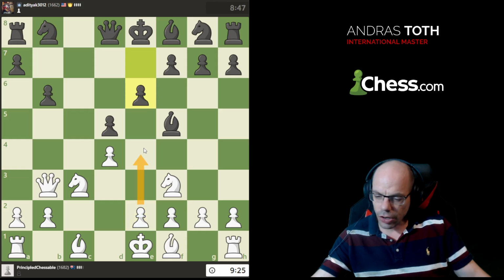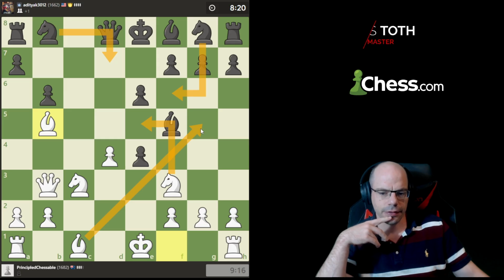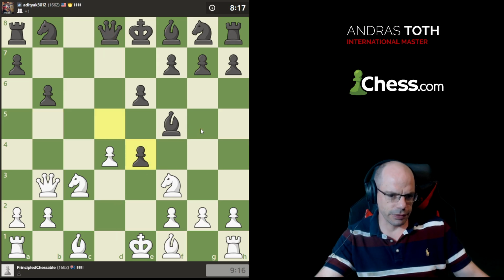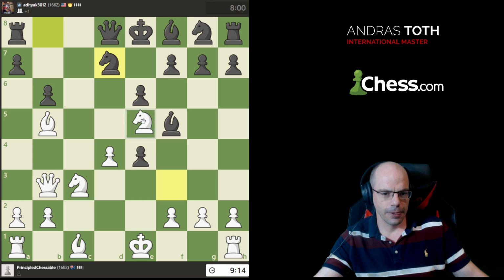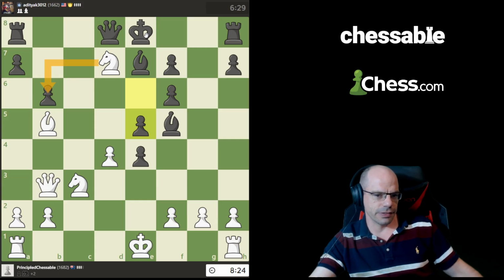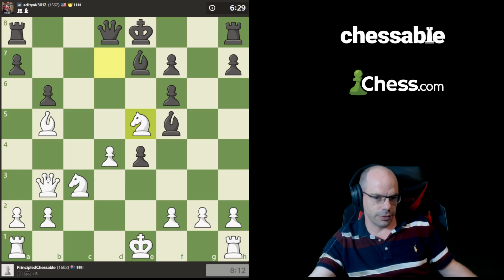Punishing the 'Early Slav'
In this video, I take on an opponent who plays an early Slav but makes a critical mistake by developing their bishop too soon with Bf5. This premature move allows me to strike with a Speargun Game, demonstrating how to punish such inaccuracies with precise tactical play.

I’ll walk you through the key moments, explaining why Bf5 is a premature commitment and how White can seize the initiative with active piece play and a crushing tactical shot! If you ever face opponents who misplace their pieces in the opening, this video will equip you with the knowledge to punish mistakes efficiently and take full control of the game.

🔥 Key Concepts Covered:
✅ Why Bf5 is an early mistake in the Slav
✅ How to punish premature development
✅ Executing a beautiful tactical shot
✅ Dominating the game with principled play